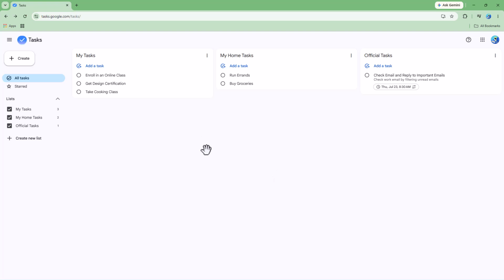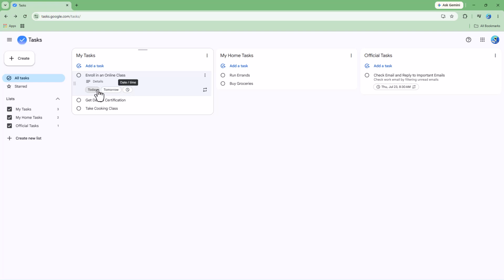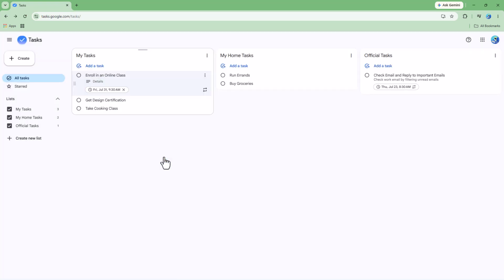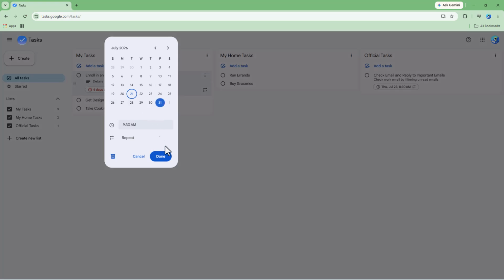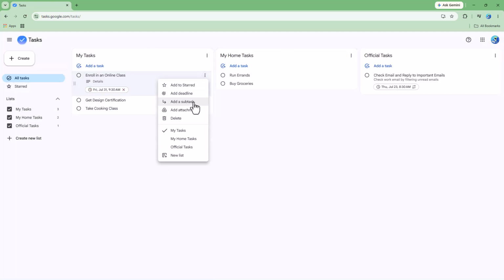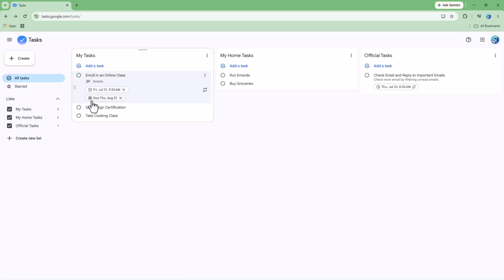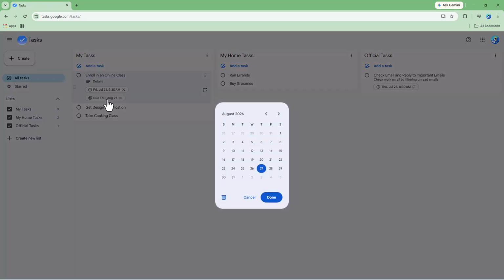Google Tasks - Lesson 6 - Adding Due Dates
In this tutorial, we will explore Adding Due Dates in Google Tasks.

Learn how to add due dates to tasks in Google Tasks in this step-by-step tutorial. Discover how to schedule deadlines, keep track of upcoming tasks, and stay organized by assigning due dates to your personal and work to-do lists.